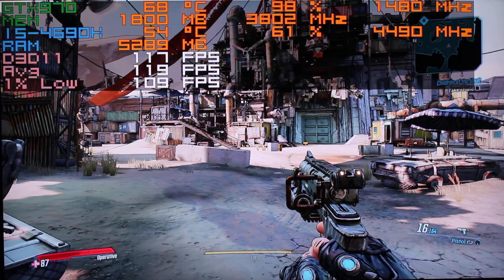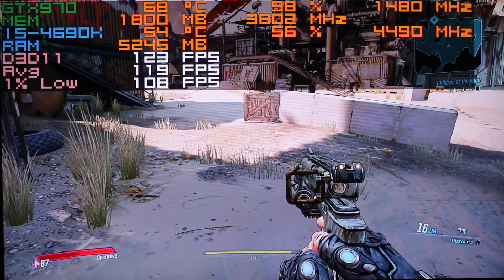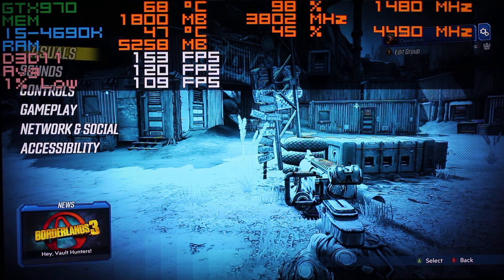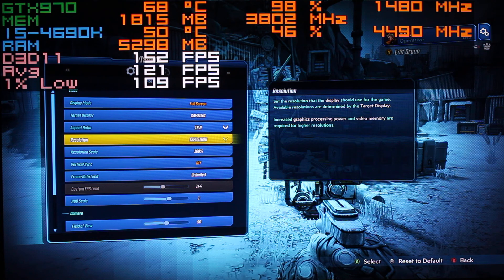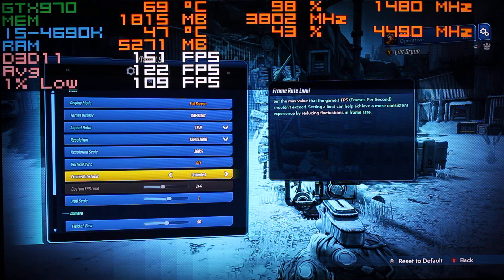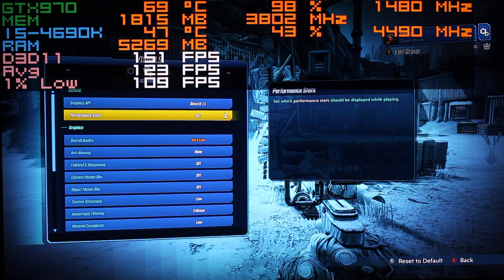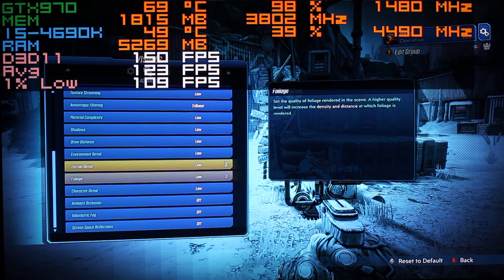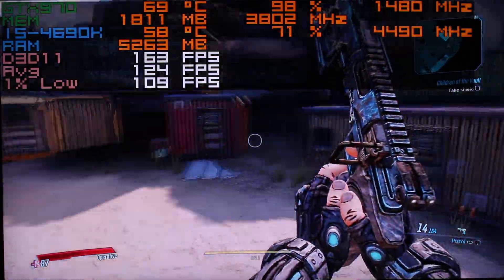Borderlands 3 FPS BOOST GUIDE for PC/Laptop 1080p in 2019